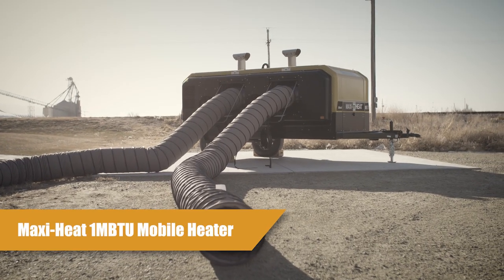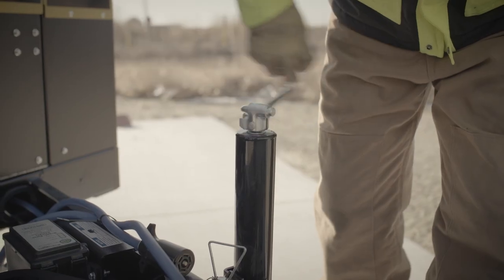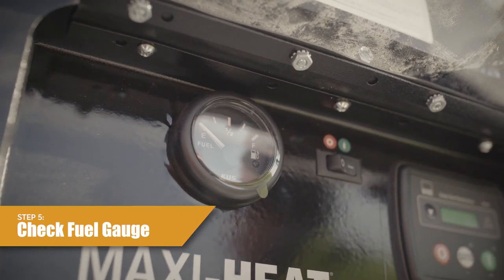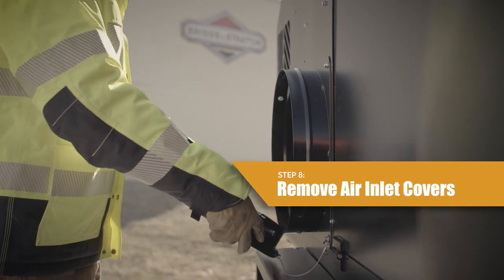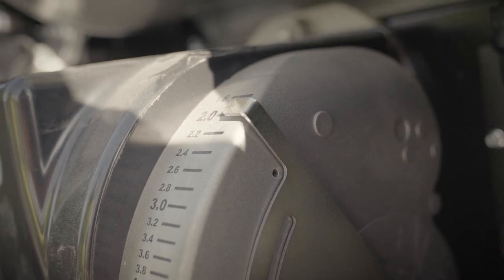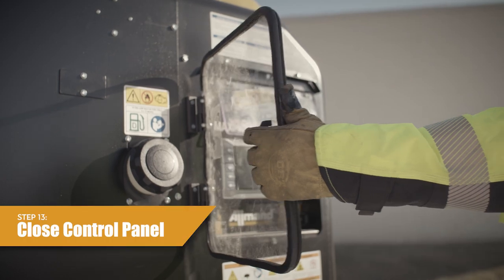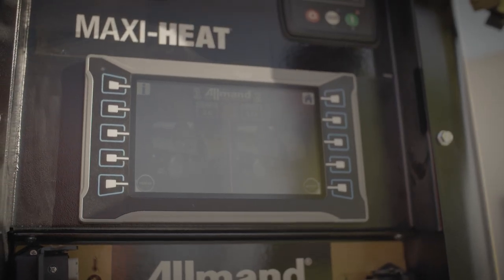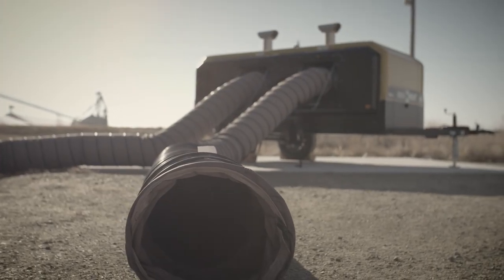Maxi-Heat 1MBTU Overview